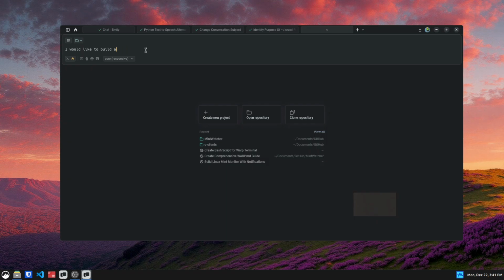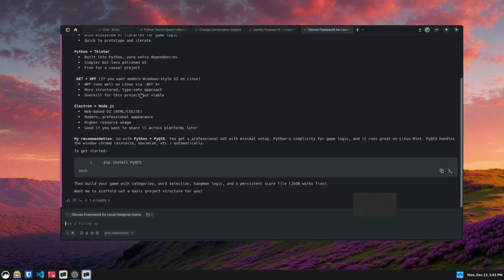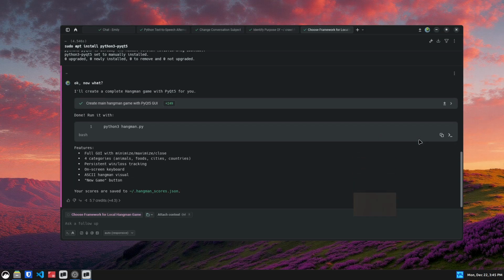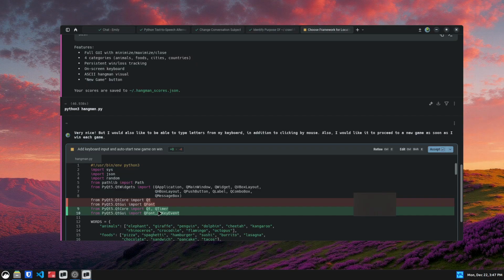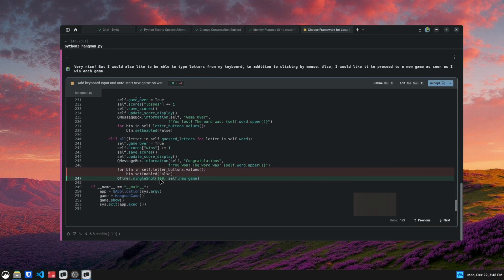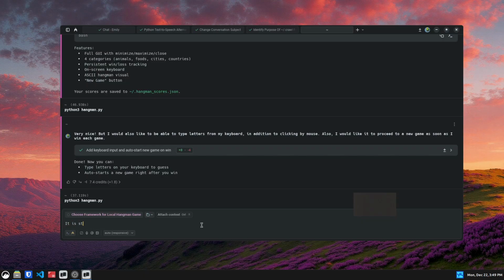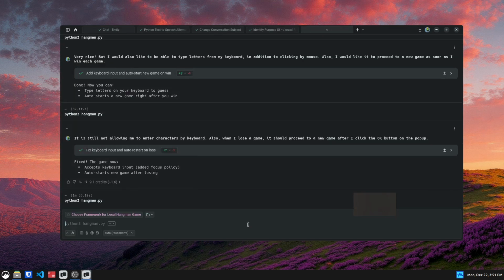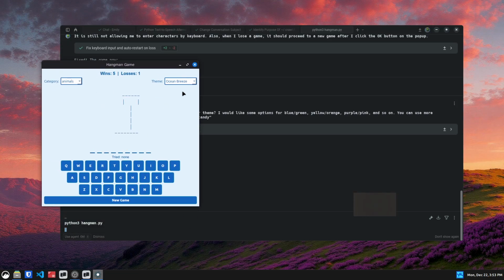Vibe Coding on Linux with Warp Terminal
Let's build a simple hangman game on Linux Mint using Warp Terminal, some silly instructions and a pint of stupid commentary with an annoying voice! Informative? Maybe. Entertaining? I hope so.